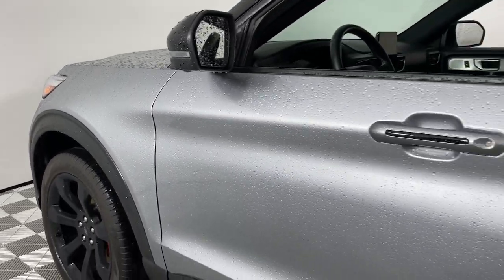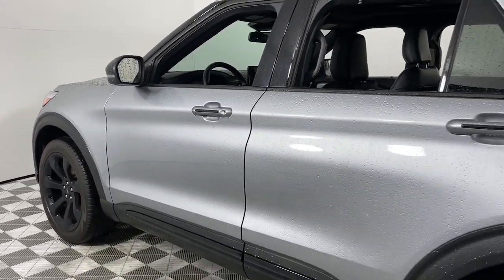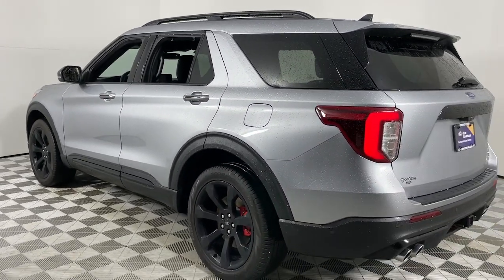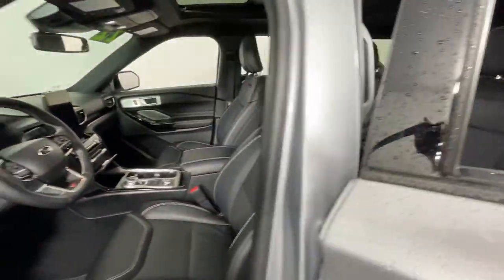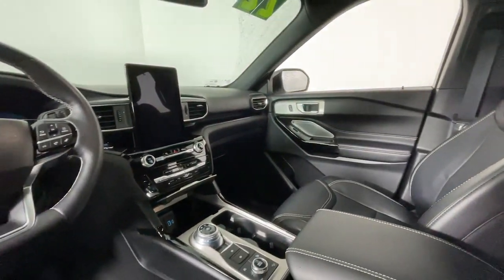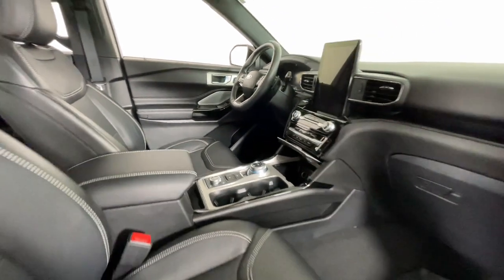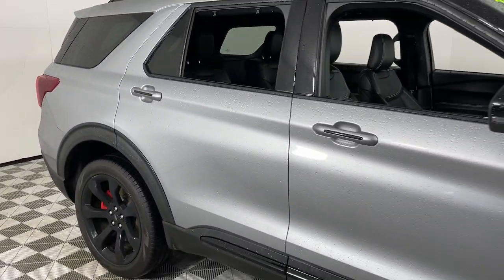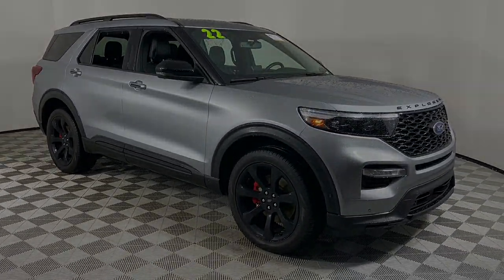2022 Ford Explorer Louisville, Lexington, Elizabethtown, KY New Albany, IN Jeffersonville, IN 45915A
Silver Used 2022 Ford Explorer ST available at Oxmoor Ford in Louisville, Kentucky. Servicing the Lexington, Elizabethtown, KY New Albany, IN Jeffersonville, IN area.

Oxmoor Ford
100 Oxmoor Ln

2022 Ford Explorer **FORD GOLD CERTIFIED** **CLEAN CARFAX** **4X4/ALL WHEEL DRIVE** **ONE OWNER** **LOCAL TRADE** **EXCEPTIONAL SERVICE HISTORY** Explorer ST 4D Sport Utility 3.0L EcoBoost V6 10-Speed Automatic 4WD Iconic Silver Metallic Ebony w/Leather Seating Surface Sprt Captains Chairs 10.1 LCD Capacitive Portrait Touchscreen 2 Additional Speakers 20 Machined Aluminum w/Painted Pockets Wheels ABS brakes Equipment Group 401A Exterior Parking Camera Rear FordPass Connect Four wheel independent suspension Heated steering wheel Leather Htd/Ventilated Sport Captains Chairs Power Liftgate Premium Technology Package Sport steering wheel ST High Package ST Street Pack Steering wheel mounted audio controls SYNC 3 Communications & Entertainment System SYNC 3/Apple CarPlay/Android Auto Traction control Twin Panel Moonroof. Certified.